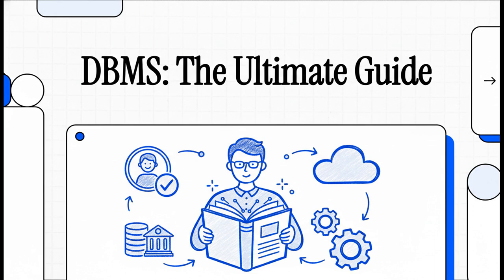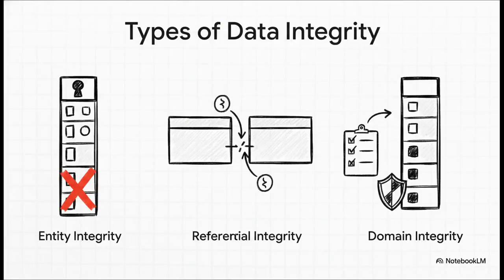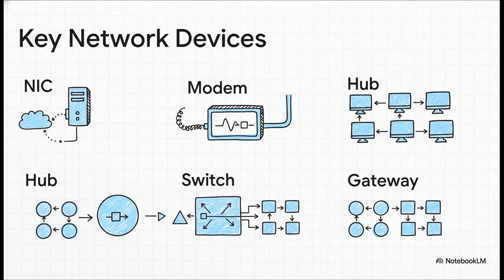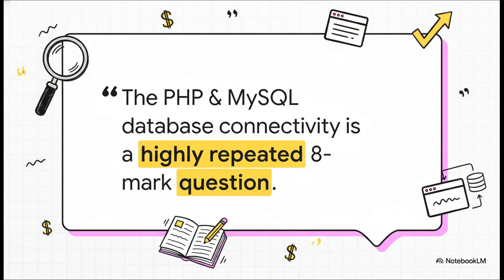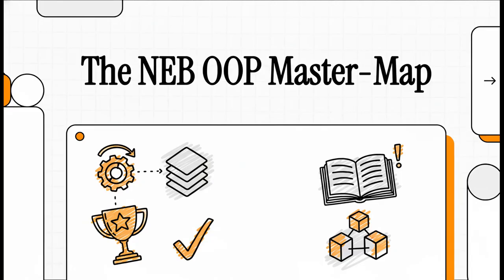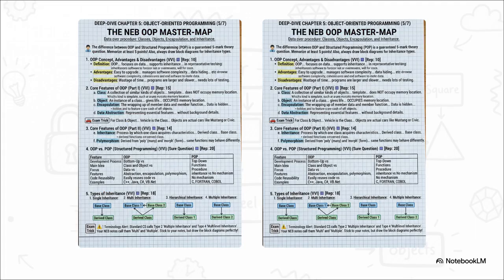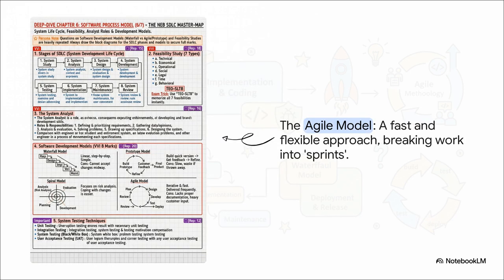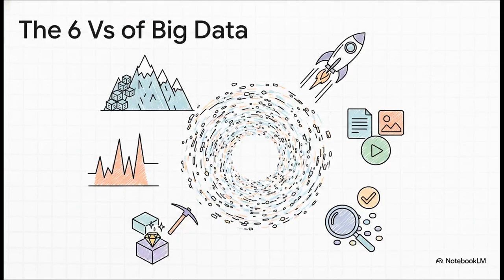COMPUTER ONE SHOT ALL CONCEPTS